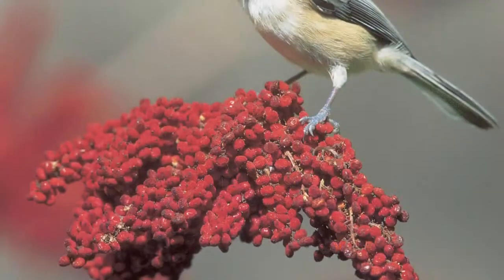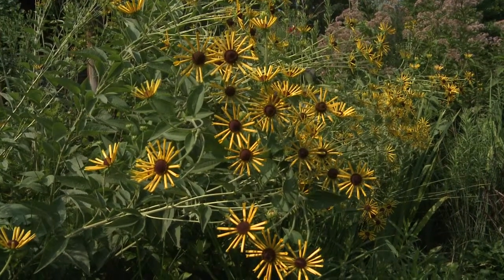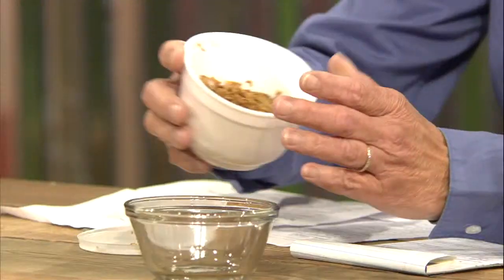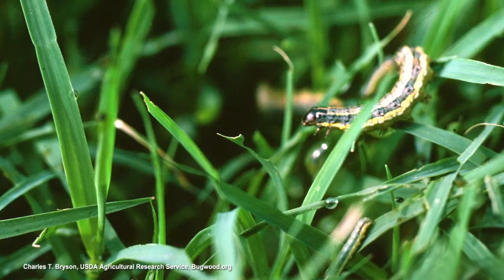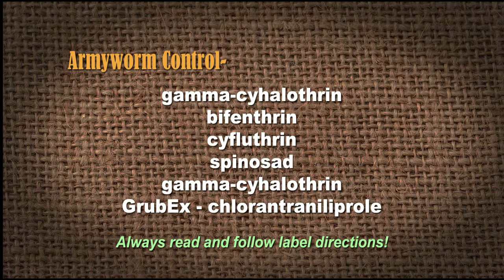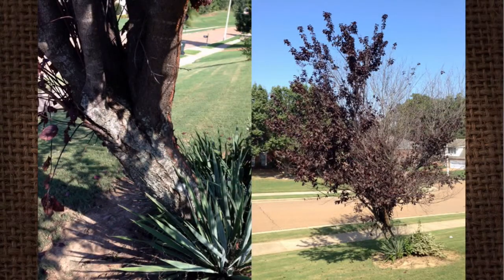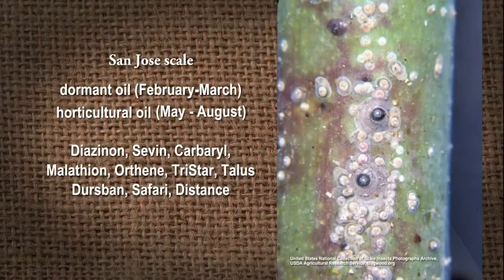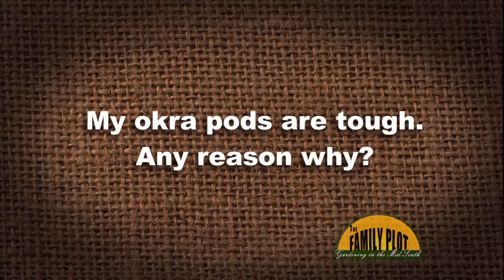The Family Plot — Sept. 25, 2014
Chris Cooper and his guests offer ideas to make your yard more bird-friendly so you can enjoy the migratory birds of fall. Plus, tips on cover crops and dealing with the fall army worm invasion.